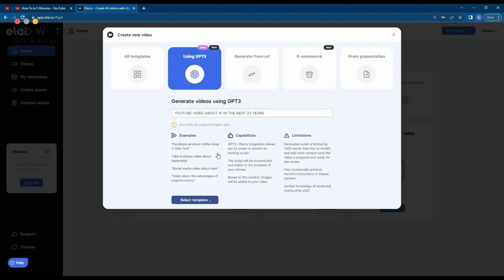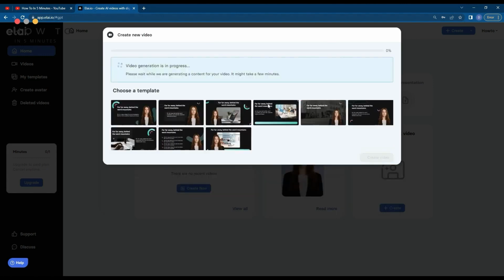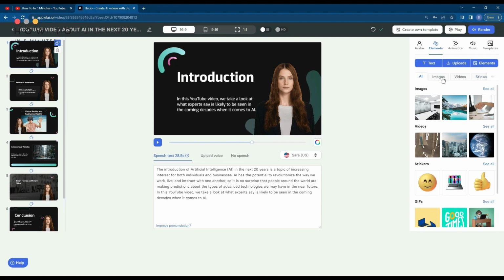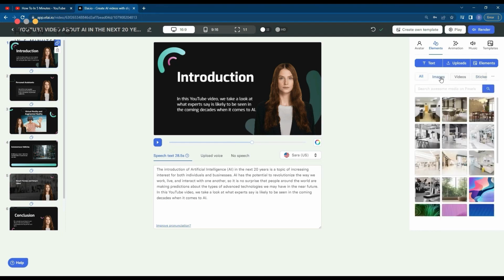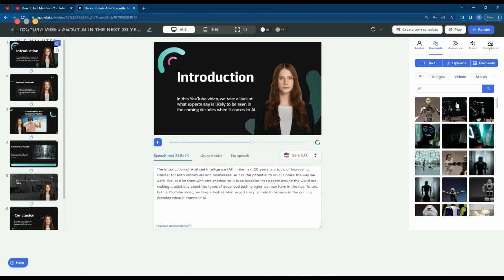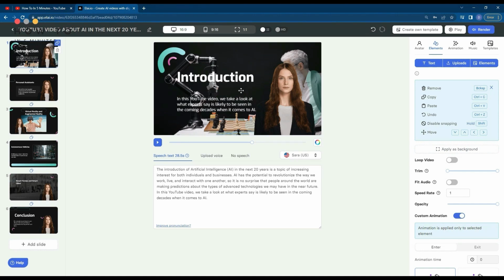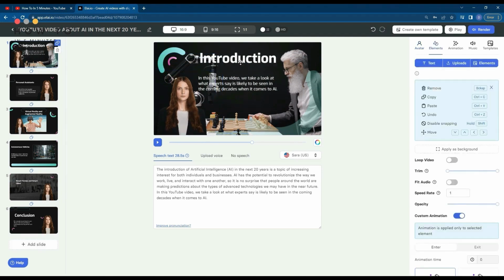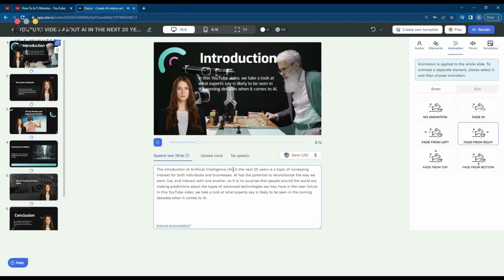AI Video Generator | AI Tool Makes ChatGPT Create TEXT TO VIDEO Content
This AI Tool Makes ChatGPT Create TEXT TO VIDEO Content!

Bring your video ideas to life in no time! With ChatGPT's AI-based text-to-video generator, you can quickly create captivating videos that wow your viewers and help you gain a bigger audience on YouTube

Text to Video AI Tutuorial Script :

This AI Tool Makes ChatGPT Generate Text-to-Video in Seconds!

With this AI tool, you can create a video in minutes with just a single line of command.
In this video, I will demonstrate how to do it and show you the results.

Text to Video AI Tool Tutorial Chapter :
Opening Text to Video Tutorial
Register to Text to Video Generator - ELAI Ai Tool
Create Text to Video with ChatGPT and Elai AI Tools
Choose Video Template
How to Change Video AI Tool Voice Over
How to Change AI Video Background
Edit AI Video Title & Text
Add Animation to AI Video
Edit AI Video Script
Enhance Your AI Video
Add Music to Your AI Video
Change Video Ratio & Add Hard Sub / Auto Video Subtitles
Are you looking for a fast, easy way to create text to video conversions? Look no further than AI Video Generator! This software is perfect for beginner and expert video creators alike, and it's FREE to use!
With AI Video Generator, you can easily create professional-looking text to video conversions in minutes. This software is easy to use and fast, making it the perfect tool for busy video creators. Whether you're a beginner or an expert, AI Video Generator is the perfect tool for all your video conversion needs!

Render AI Video
Download Your AI-Generated Video
The Result of AI-Generated Video using ChatGPT and Elai.io

By learning new skills and mastering this tool, you can boost your confidence and enhance your personal and professional growth. GPT4